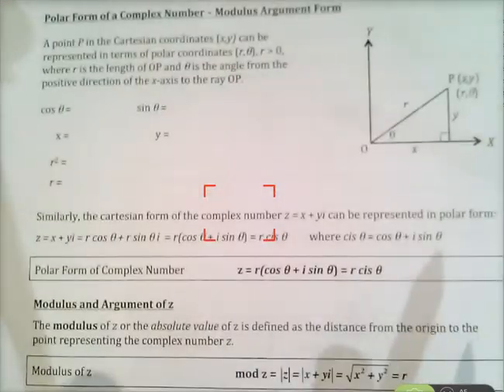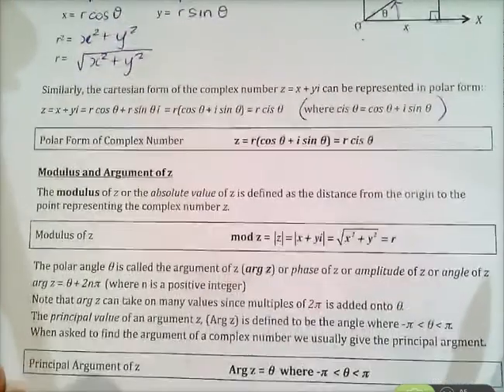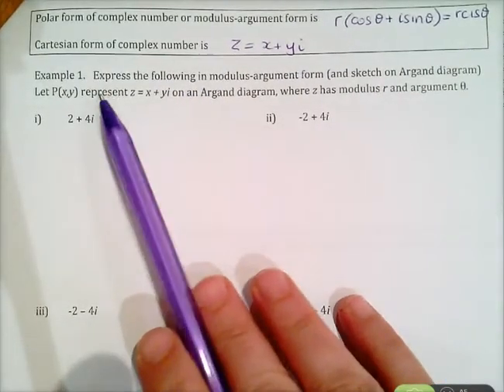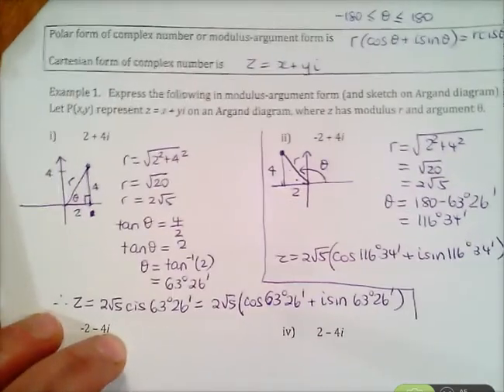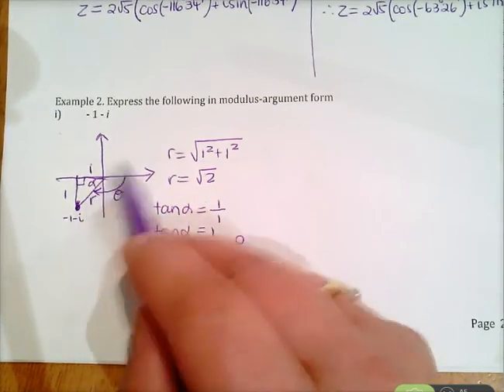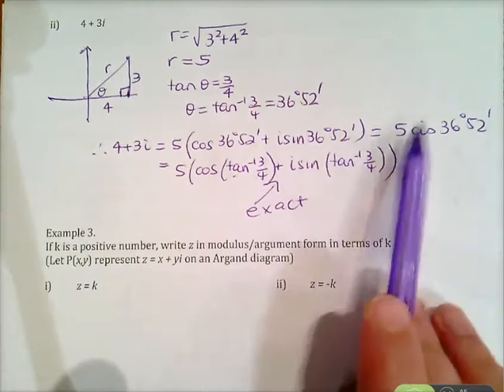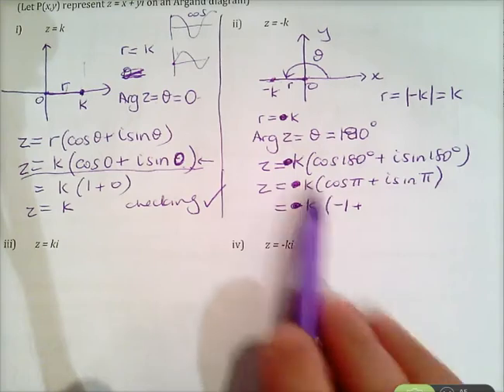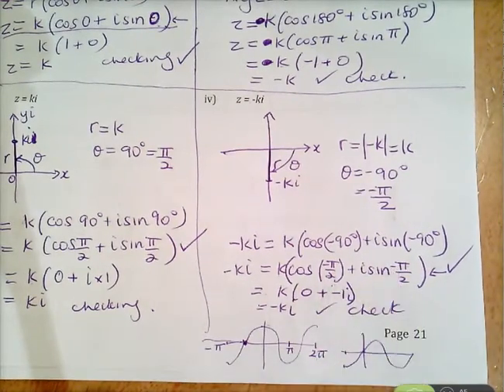Complex Number pages 19 21